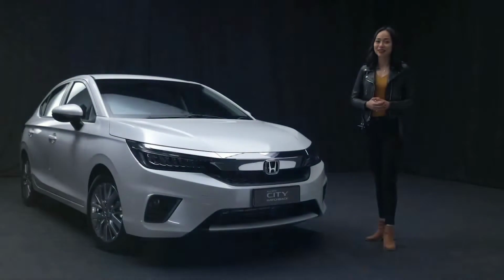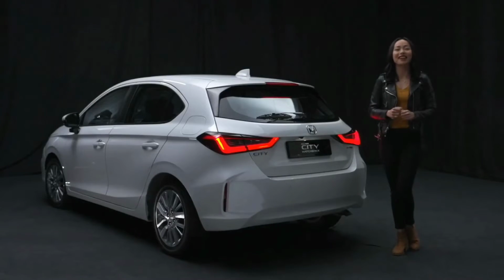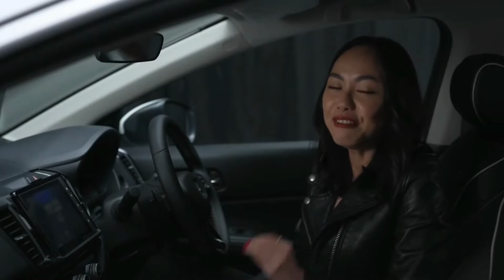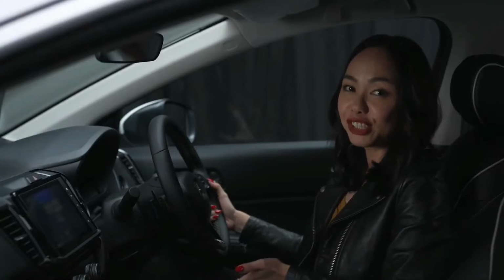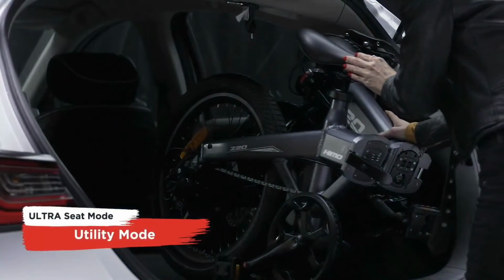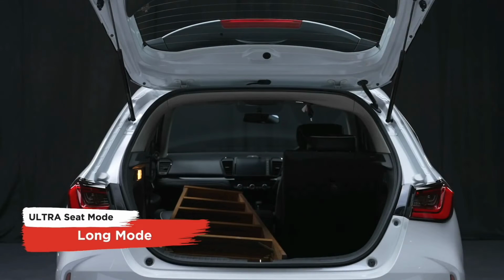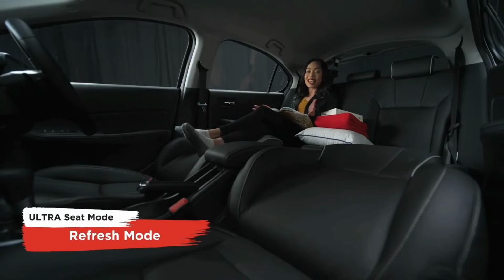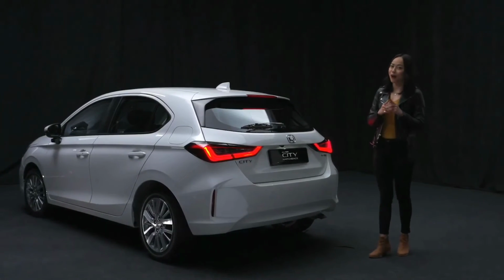2022 Honda City Hatchback - Interior and Exterior | Features | Hot Hatch?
The New Honda City Hatchback 2022 Model. Checkout Interior, Exterior Details, Features in This Walkaround Review Video.

Honda Malaysia has finally launched the City Hatchback here in Malaysia, a new five-door model which replaces the popular Jazz in the Southeast Asian region. Three variants are available from launch, starting with the base 1.5 S at RM75,670, the 1.5 E at RM83,080, and the 1.5 V at RM87,860.

The fourth e:HEV RS hybrid will only be available in early 2022, with pricing to be announced then. Unlike the four-door, the hatch does not get the recently-introduced 1.5 V Sensing, which adds a host of active safety features. Since the order books opened, the company received over 2,000 bookings.

Between this and the sedan, there are a few unique trim differences that separate the two, besides the obvious body style. The powertrain and drivetrain offerings are the same, though, so the S, E and V share the same 1.5 litre DOHC i-VTEC four-cylinder, producing 121 PS at 6,600 rpm and 145 Nm of torque at 4,300 rpm. An Earth Dreams CVT sends drive to the front wheels.

As for the e:HEV, that car is powered by a 109 PS/253 Nm electric motor, juiced by a Atkinson-cycle version of the 1.5 litre mill. The latter, which churns out 98 PS from 5,600 to 6,400 rpm and 127 Nm between 4,500 and 5,000 rpm, can also clutch in to provide motive power at higher speeds, where it is at its most efficient.

The City Hatchback is available in five exterior colours, including the new Ignite Red and Meteorite Grey Metallic. The three other hues shared with the sedan are Platinum White and Crystal Black Pearl and Lunar Silver Metallic. As with the four-door, the RS is only offered in red, white and grey